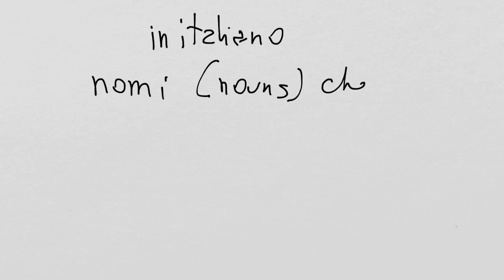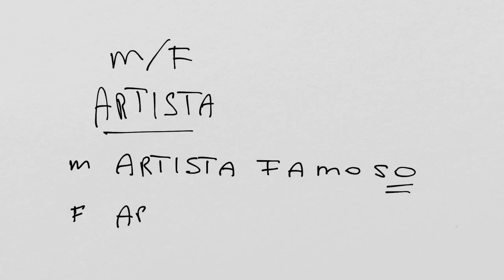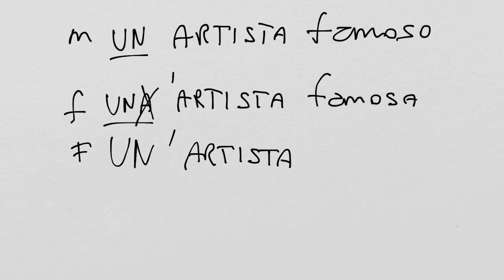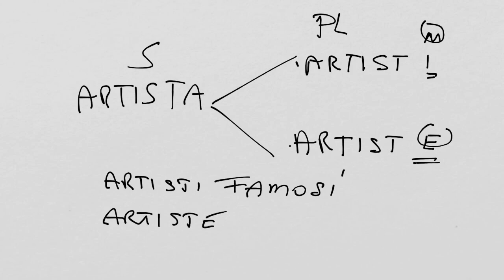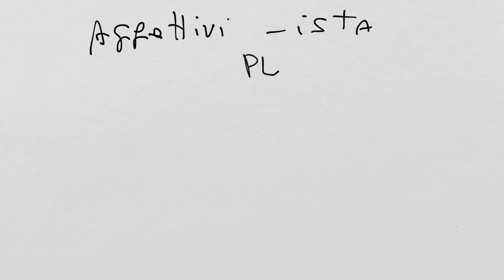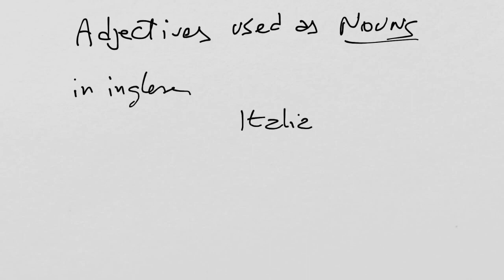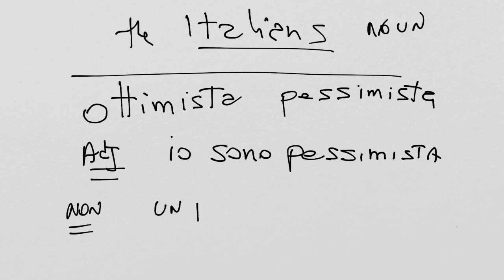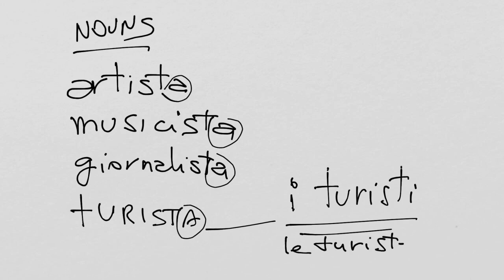Italian Grammar NOUNS ending with -ISTA (nomi e aggettivi)